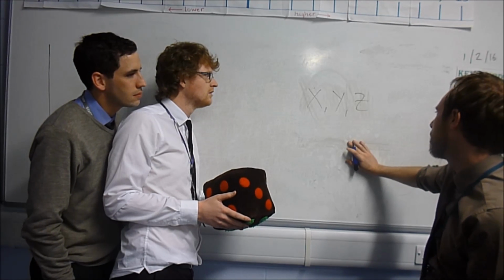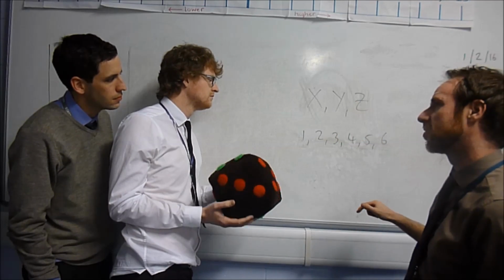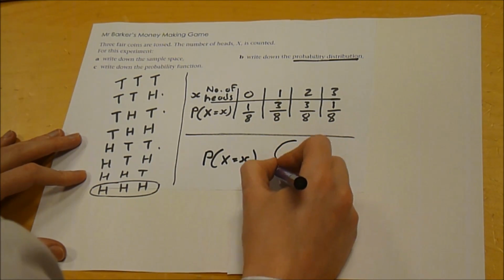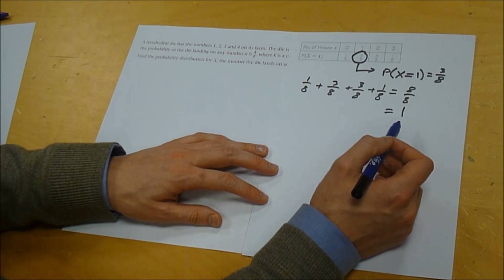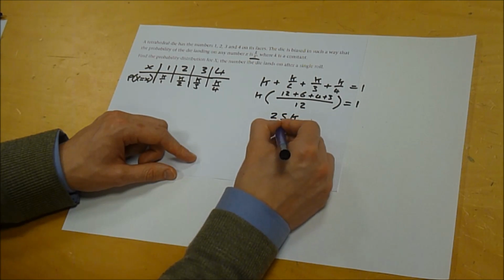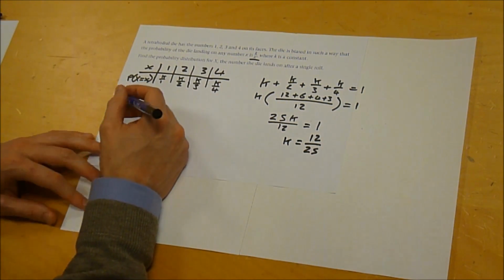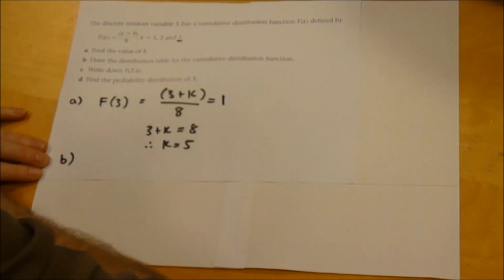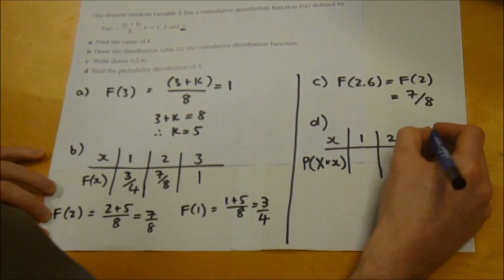S1 Video 11: Discrete random variables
Mr Barker tries to make some money using a devious scheme!